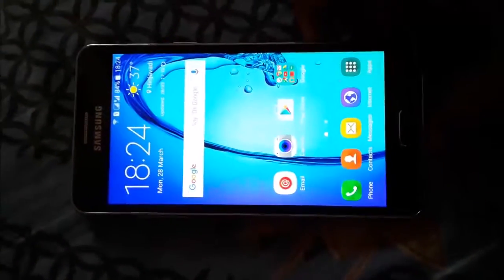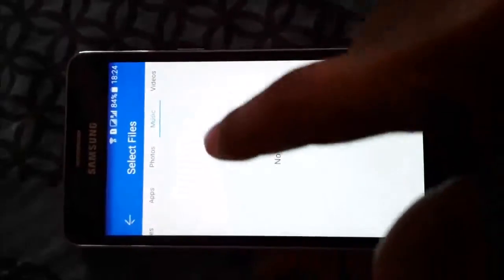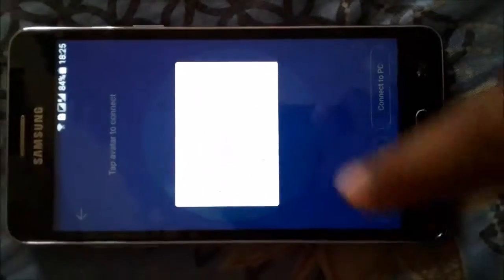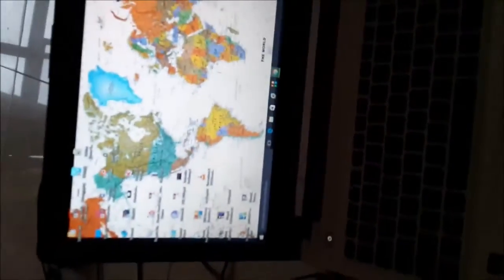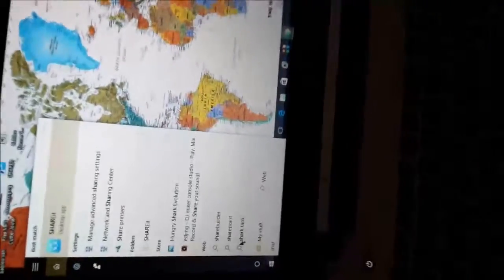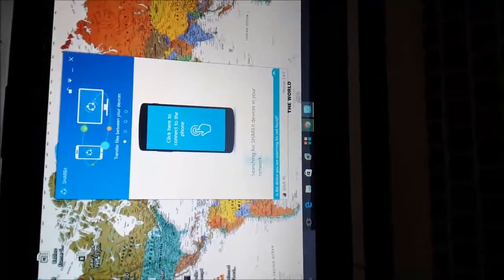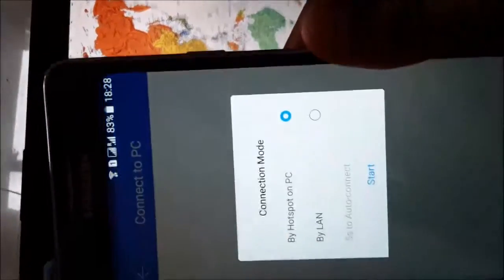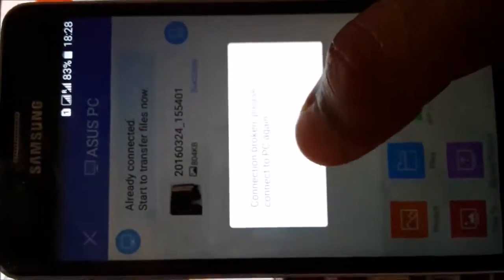how to connect mobile, smartphone, ipad with PC using SHAREit, how to share file from phone to pc